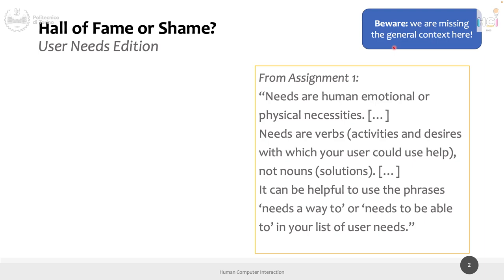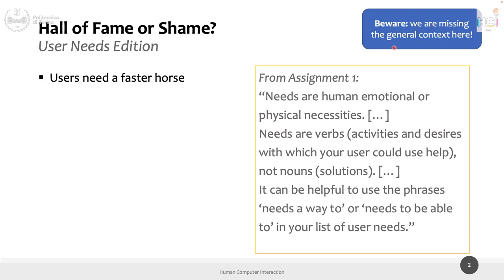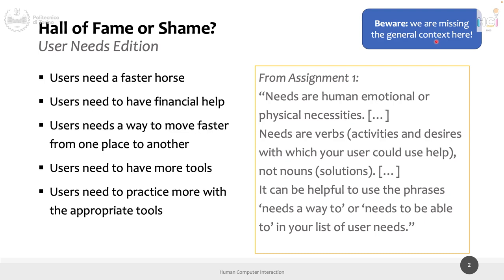HCI2023-L06: Task Analysis (part I)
Lecture 06, date 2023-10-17: Task Analysis (part I).